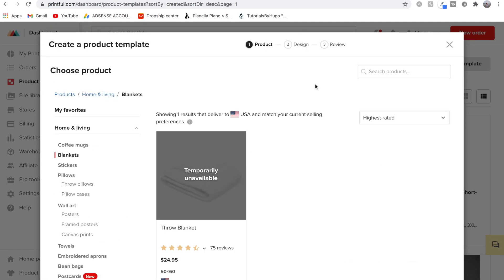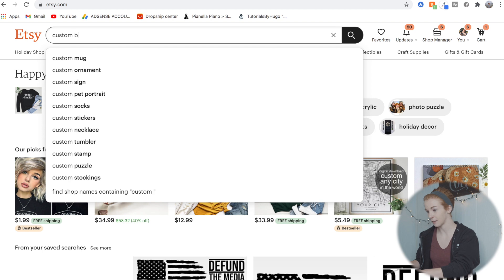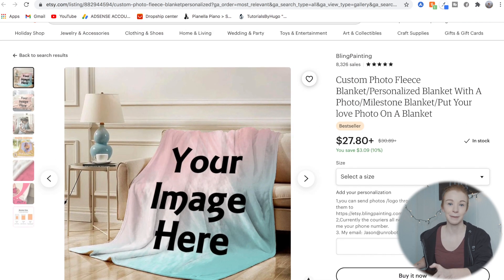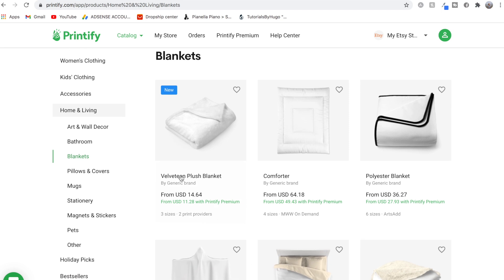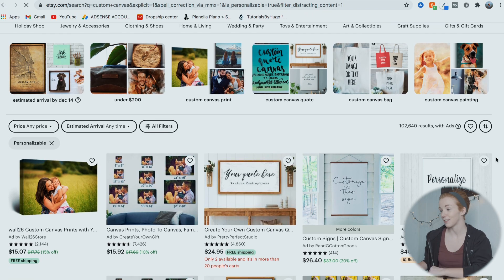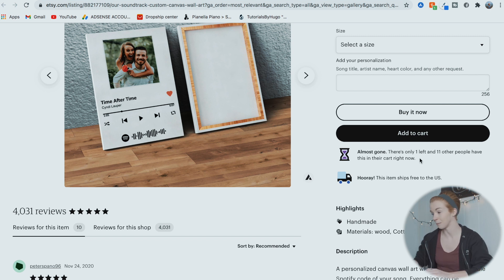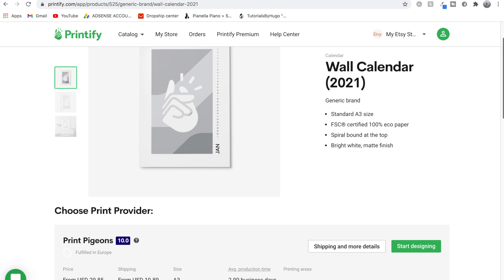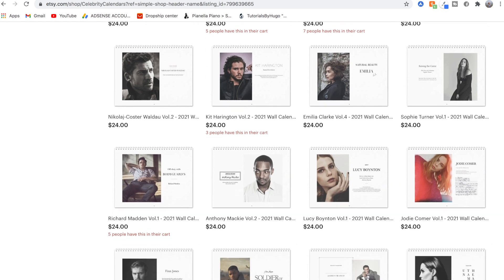5 Unique Print On Demand Products To Sell in 2021 (Instead of T-Shirts)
It seems like everyone wants to start their own Print on Demand t-shirt business these days... so I came up with 5 unique print on demand product ideas I think are good to sell in 2021, instead of t-shirts.

If you're new here, hello, my name's Meg and on this channel, we test out different ways of making money online, different online business ideas, and side hustles!

Main camera:

Second camera: